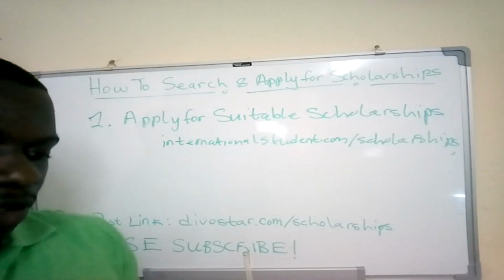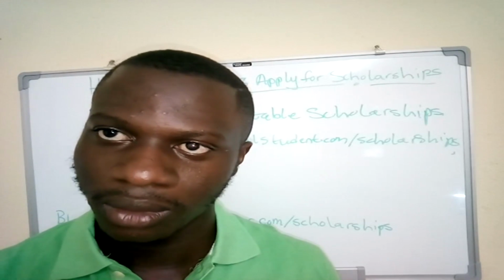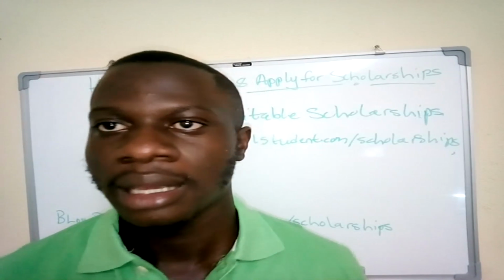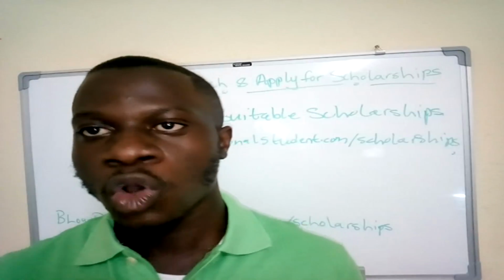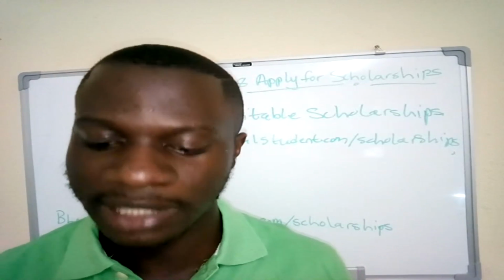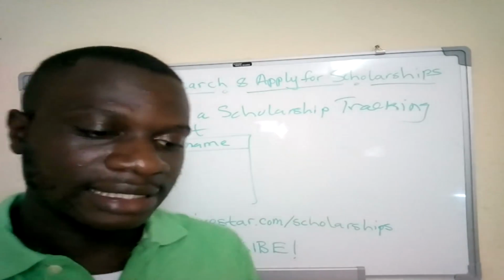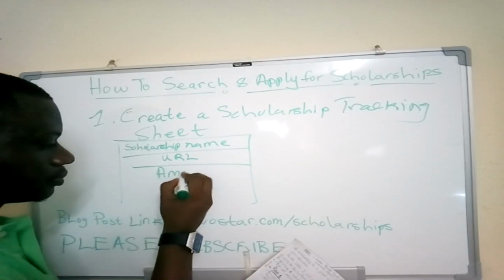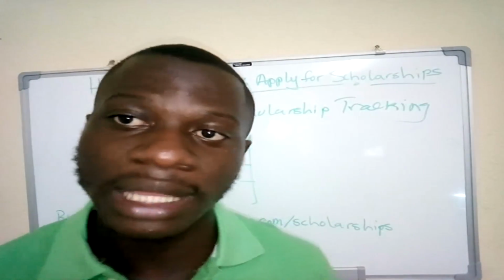How to Search and Apply for Scholarships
This video teaches you how to search and apply for scholarships effectively.

If you are a student searching for a scholarship, I recommend that you watch this video and read the article below for insights on how to do your search with ease and apply for your desired scholarship.

Thanks!